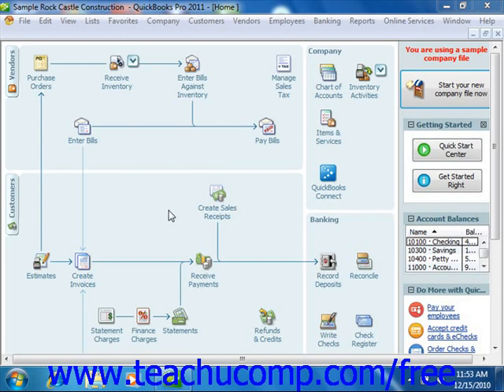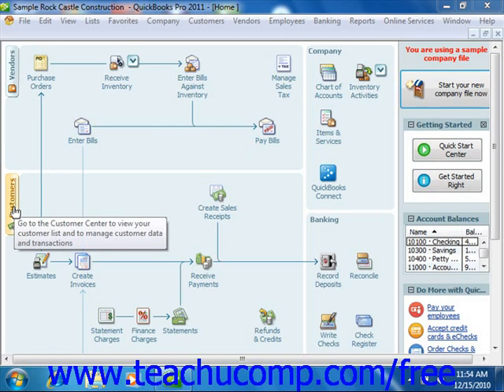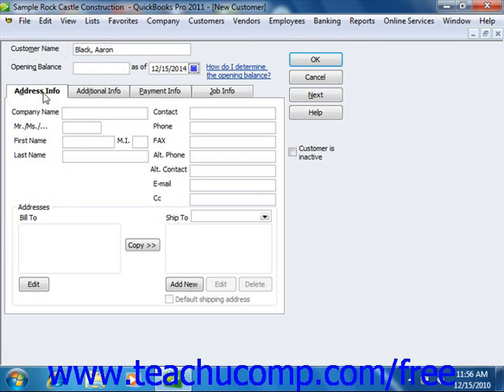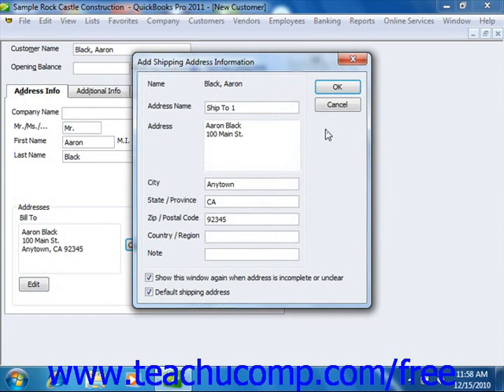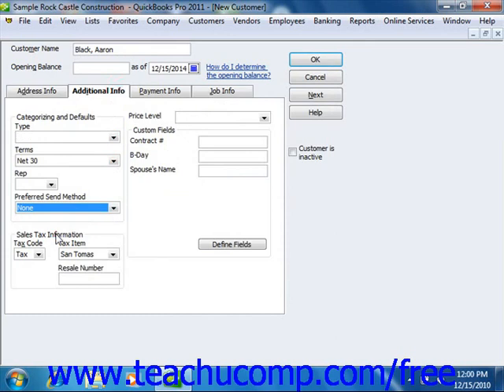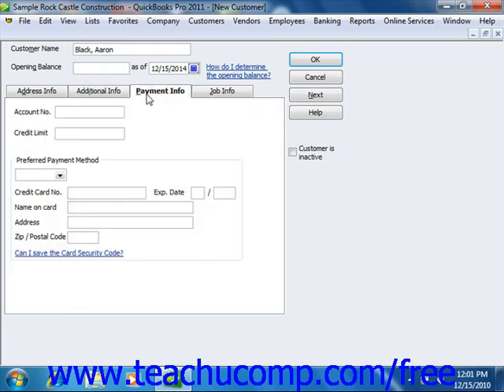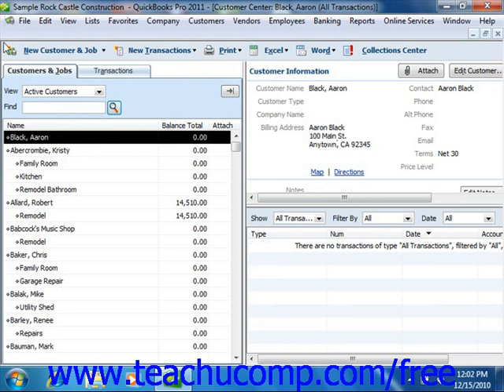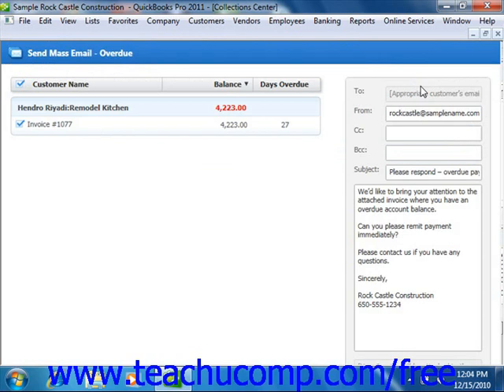QuickBooks 2011-2006 Tutorial The Customers & Jobs Tab Intuit Training Lesson 3.4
Learn how to use the customers & jobs tab in Intuit QuickBooks A clip from Mastering QuickBooks Made Easy v. 2011. - the most comprehensive QuickBooks tutorial available. Visit us today!